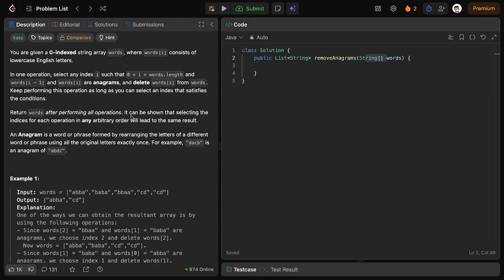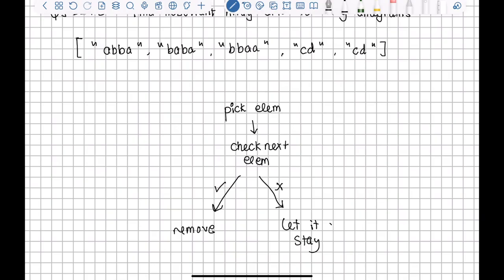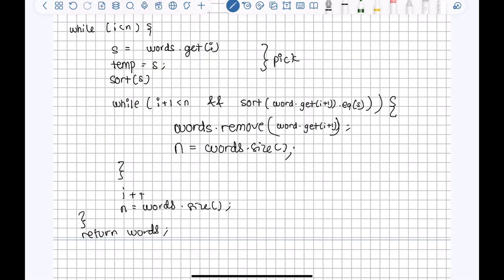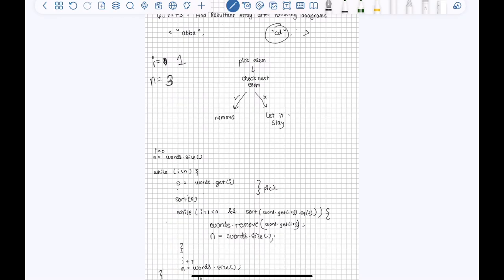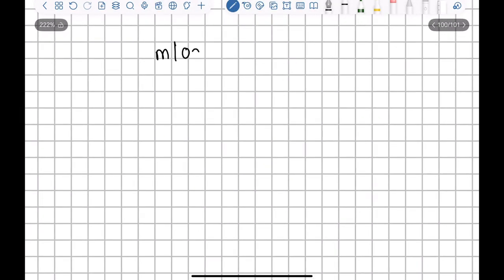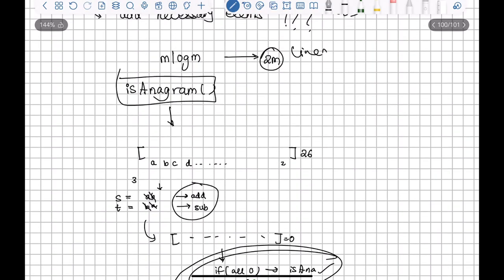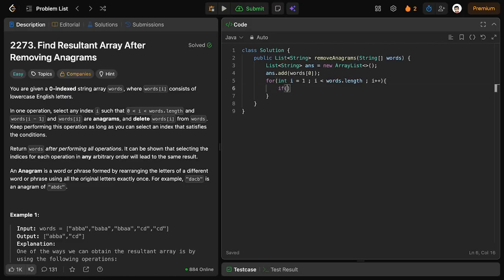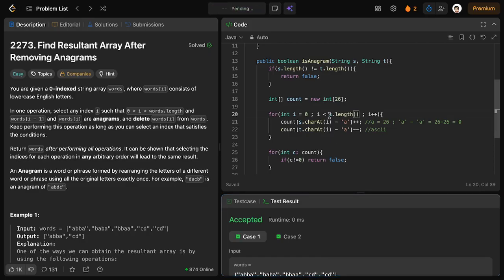Leetcode 2273: Find Resultant Array After Removing Anagrams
Tackling the "Find Resultant Array After Removing Anagrams" LeetCode problem! If you’re brushing up on arrays, string manipulation, or want to understand how to spot and remove anagrams in Java or Python, this video is for you. I’m breaking down the logic, explaining every step in a way that clicks for students and interview preppers, and coding it out from scratch—with all the tips you need to nail string problems in interviews.

Ideal for students, those getting ready for coding rounds (Amazon, Google, Meta, Microsoft), or anyone looking to build up confidence with DSA and interview-style array challenges. Drop your questions or next problem requests in the comments, and let’s ace these topics together!